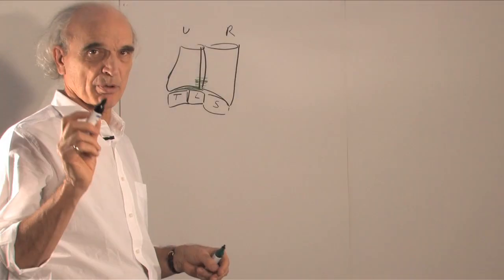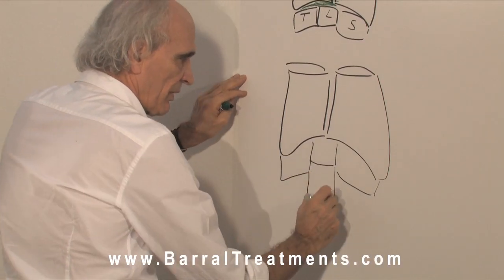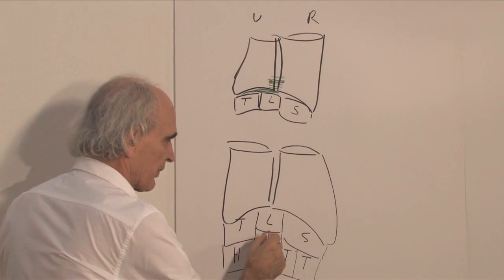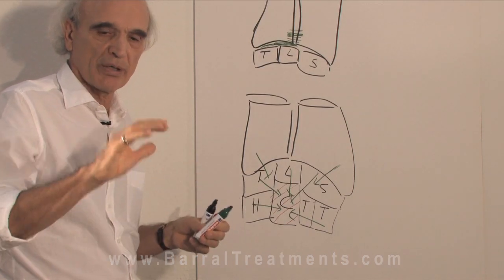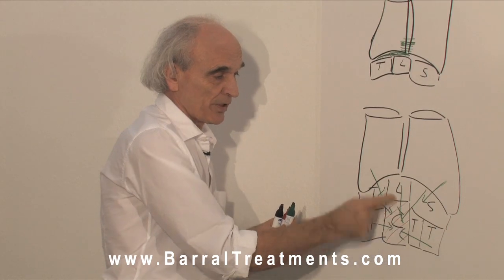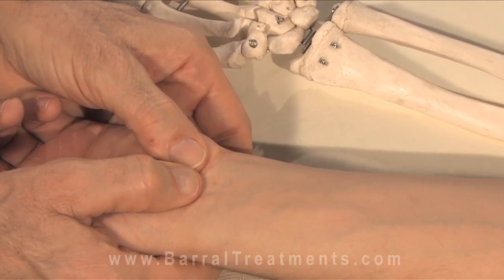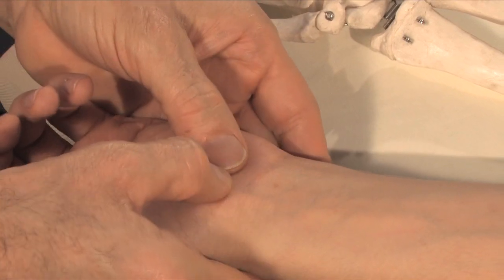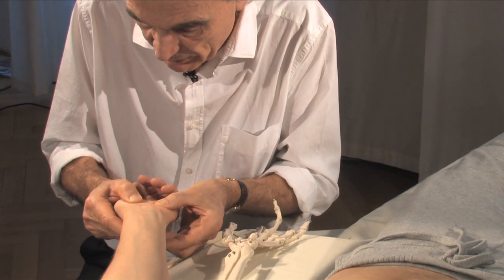The Elbow, Wrist and Hand - Treatment Demonstration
carpal joints, ligaments etc.
ligaments related to os capitatum